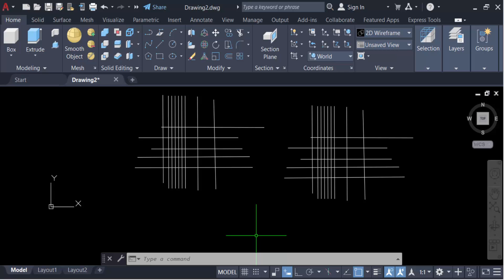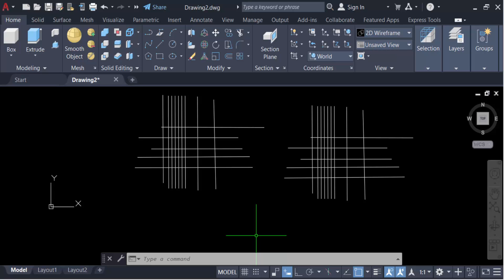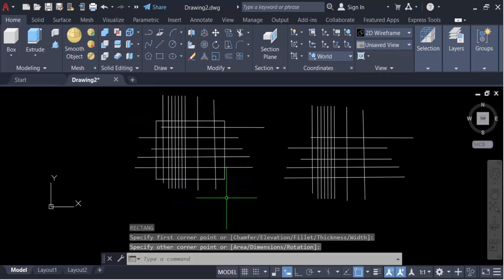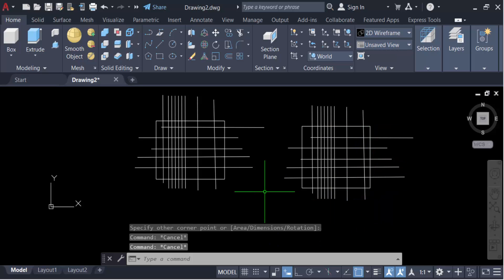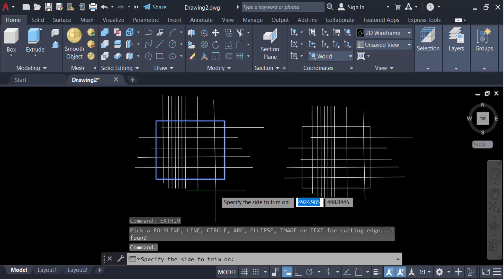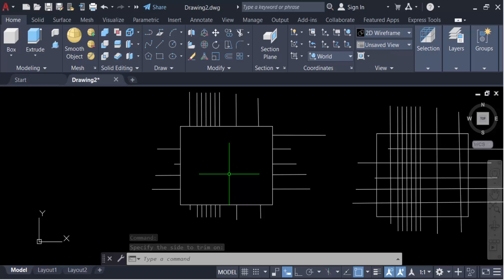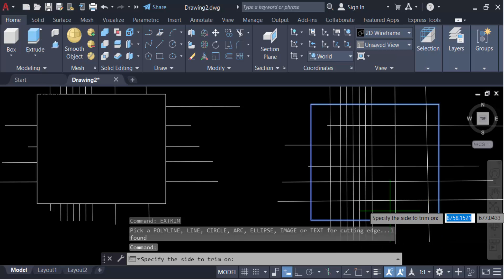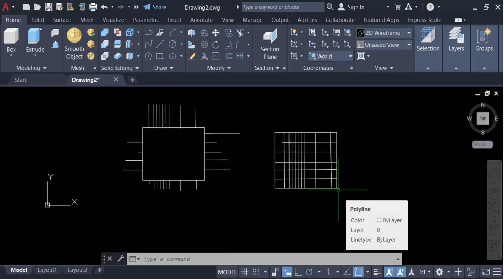How to trim everything outside or inside the polyline using the Extrim command in AutoCAD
Hello everyone, Today I will present you, How to trim everything outside or inside polyline using Extrim command in AutoCAD.